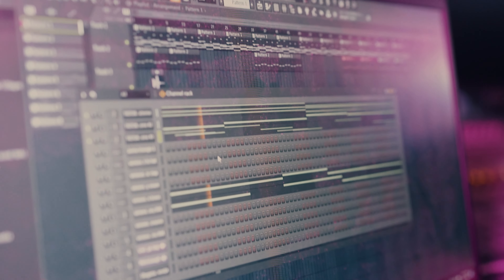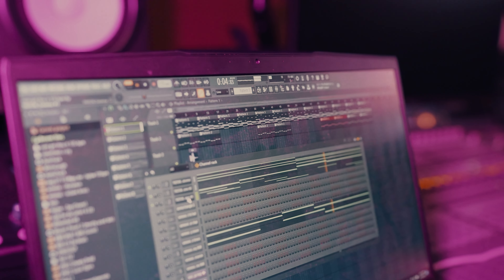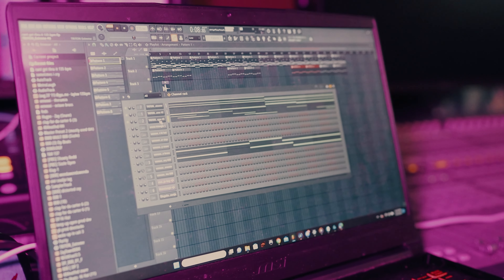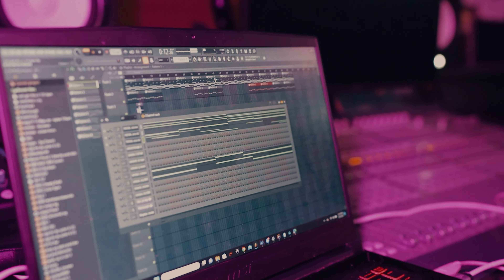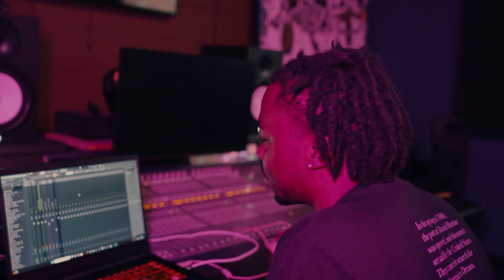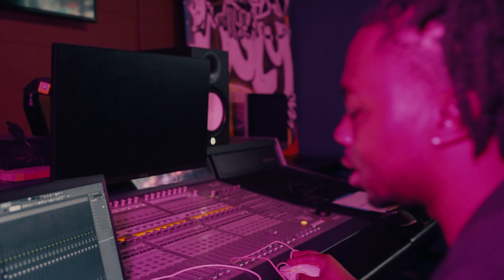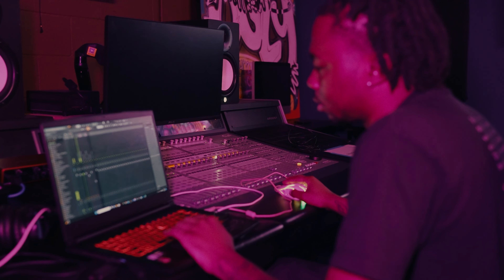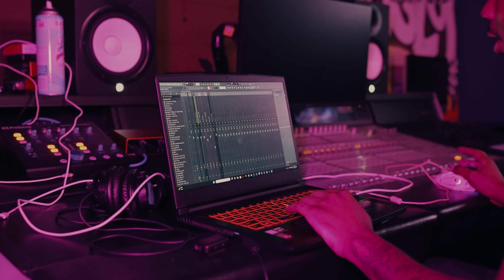devstacks "praise god" beat breakdown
shot & edited by - kylerbolomey